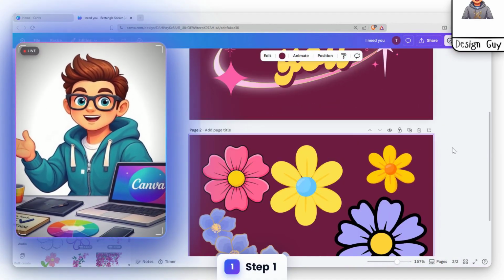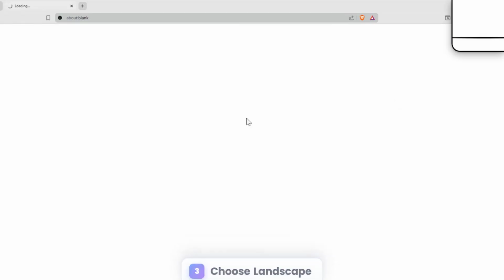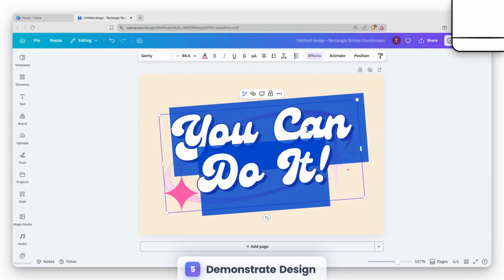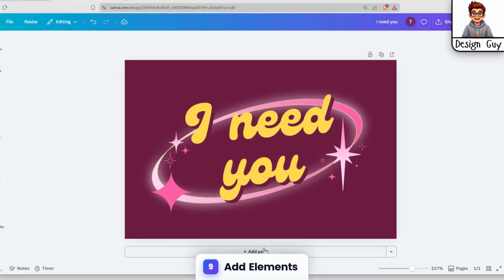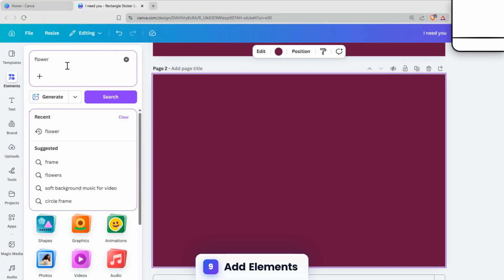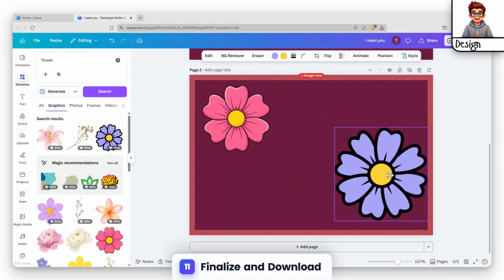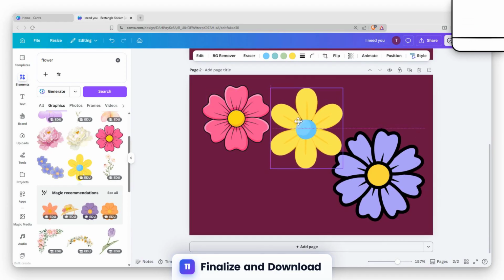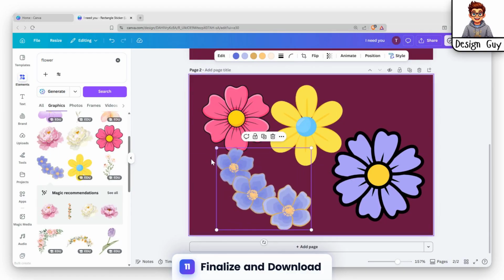How to Create Stickers in Canva to Sell on Etsy [2026] [Easiest Way]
How to Create Stickers in Canva to Sell on Etsy – Unlock a profitable creative side hustle by making custom stickers ready for the Etsy marketplace! If you want to earn money selling your designs, learning how to create stickers in Canva to sell on Etsy is a game changer. This guide covers everything Etsy sellers and design beginners need to make professional, print-ready stickers using Canva’s free tools. Whether you’re just starting out or looking to streamline your sticker shop workflow, you’ll walk away knowing how to design, export, and prep your stickers for Etsy success.

In this video, you’ll discover how to design stickers for Etsy, optimize them for print quality, and ensure your digital downloads look amazing. You’ll get actionable Canva sticker design strategies, plus long-tail Etsy selling tips to help you stand out. Perfect for small business owners, digital artists, crafters, and anyone looking to launch their own printable sticker shop using Canva and Etsy!

What you’ll learn:
- Set up your Canva workspace for sticker design for Etsy
- Choose the best sticker layout in Canva for digital downloads
- Apply and customize Canva sticker templates for Etsy shops
- Remove and edit elements to personalize sticker designs
- Add decorative elements like sample flowers using Canva
- Export designs as PDF Print for high-quality Etsy products
- Prepare and organize files for easy Etsy upload
- Avoid common mistakes when downloading printable stickers in Canva

Step-by-step breakdown:
- Search for “stickers” in Canva and set up your workspace
- Select a landscape layout for more design room
- Choose and apply your preferred sticker design
- Edit, modify, and delete items from your project
- Add new elements (like flowers) to enhance your sticker sheet
- Finalize settings and download as PDF Print for Etsy
- Verify, organize, and prep your sticker files for Etsy

- Etsy Seller Help

Ready to take your Etsy shop to the next level? Which sticker niche would you launch first—cute, floral, quotes, or something else?